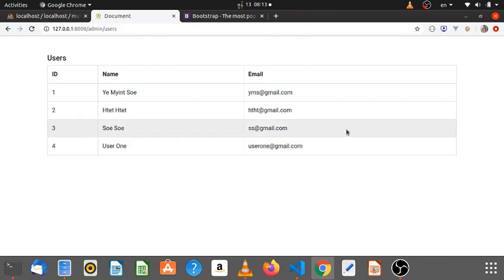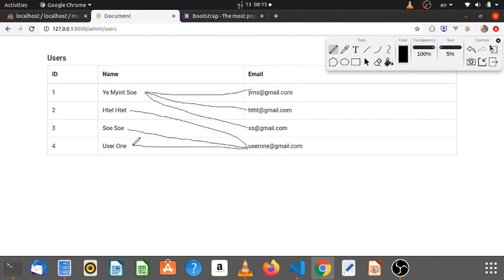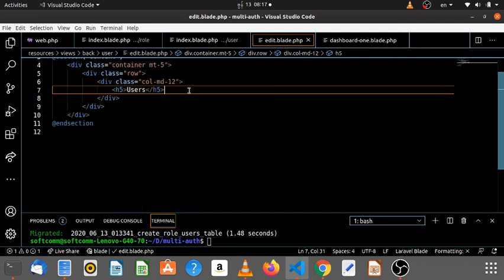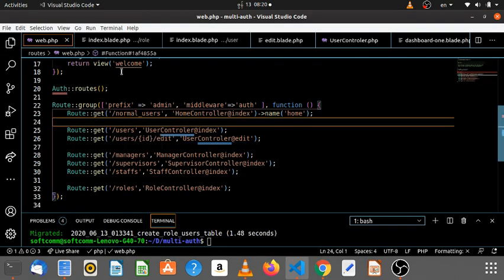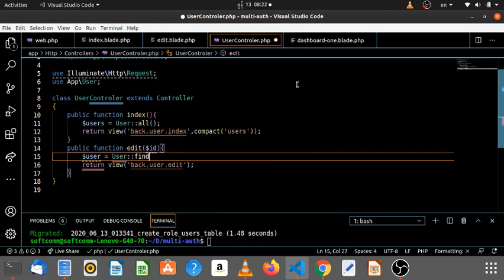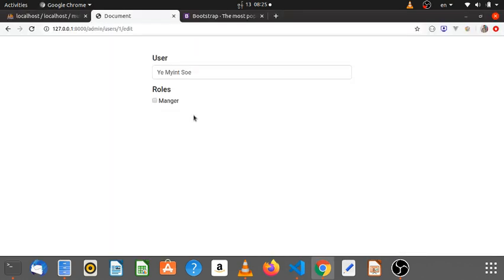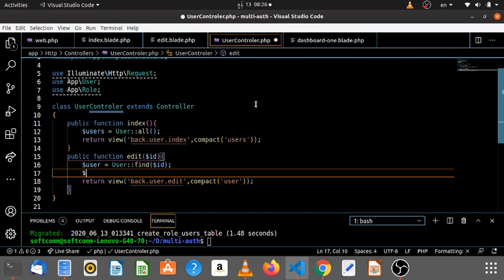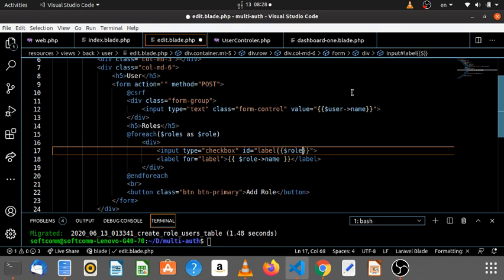11. Understanding about Pivot table and Many to Many Relation - Myanmar Programming Tutorials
Episode - 11
How to understand pivot (dummy) table and Many to Many Relationship